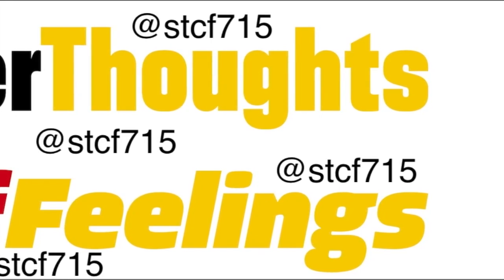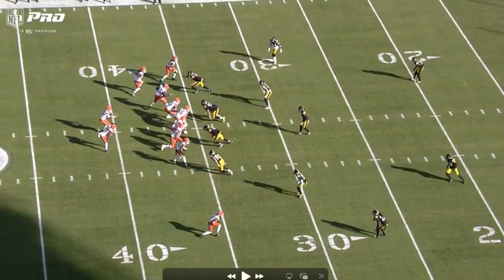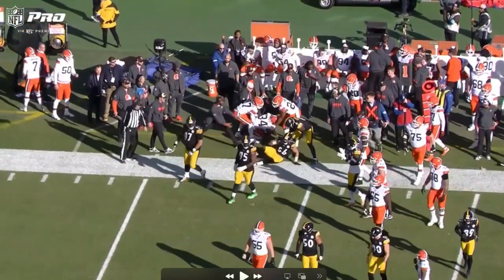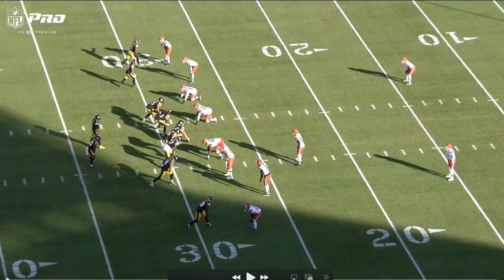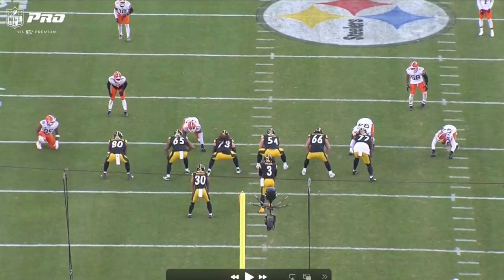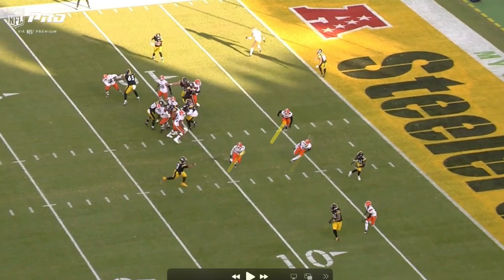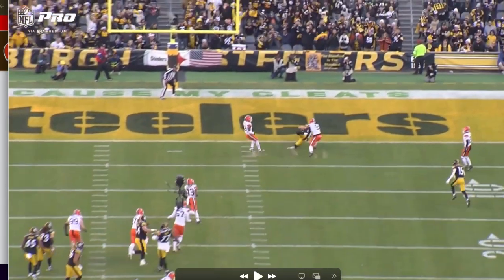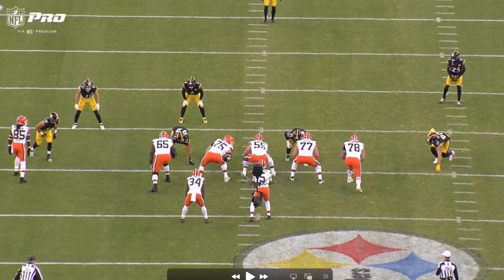STCF Film Review: Week 14- Browns @ Steelers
Ajay breaks down key plays from the Steelers 27-14 win against the Browns in Week 14.

00:00 Introduction
00:52 TJ Watt run stuff
07:00 Jerry Jeudy TD
13:58 Steelers run stuff
20:02 Keeanu Benton interception
26:46 Calvin Austin draws PI
32:44 DeShon Elliot PBU
36:14 Wilson to Freiermuth
42:18 Van Jefferson TD
47:33 Elandon Roberts 4th down stop
51:45 Pat Freiermuth TD
55:54 Cam Heyward sack
01:00:55 James Pierre INT
01:04:28 Wrap up